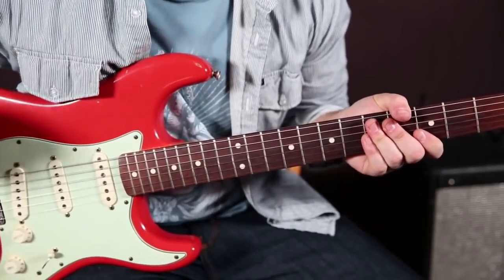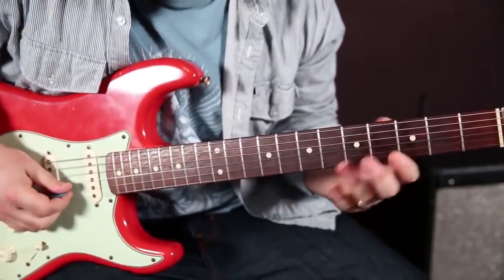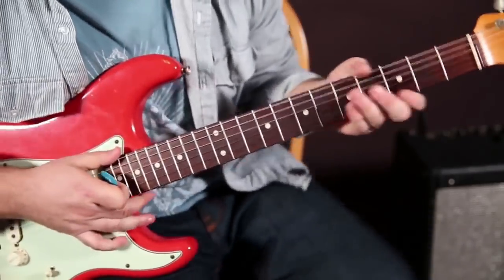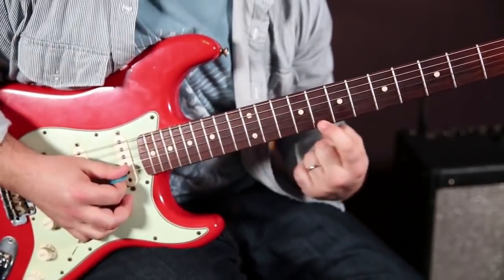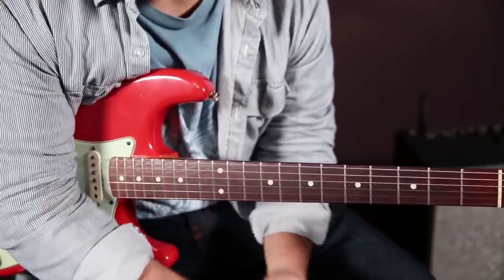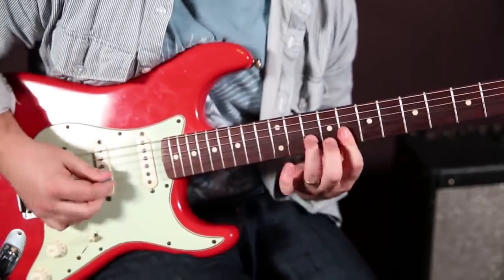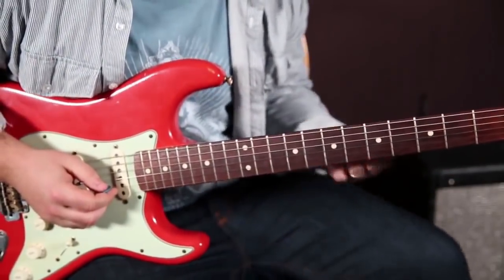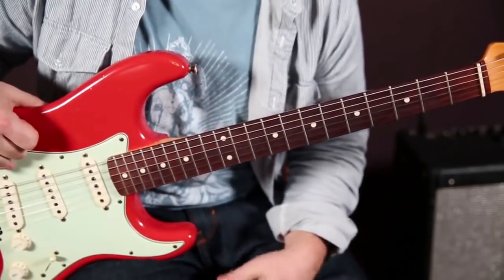Rhythm Guitar Habits of Jimi Hendrix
Click here for a FREE video series on how to play like Eric Clapton, B.B. King, and Stevie Ray Vaugan com/ytblues/

Love the Blues and want to get better FASTER?  Then learn all the shortcuts you can and keep it FUN.  That's what Marty Schwartz has been doing for years: helping hundreds of thousands of guitarists at all levels around the world with their blues guitar playing.

Turns out there are only a few simple moves required to capture the exact sound of some of the greatest blues legends?  Want proof?  Then click the link below to learn a signature trick from Eric Clapton, as well as that "sweet" sound from B.B. King, and a couple awesome licks from Stevie Ray Vaughan com/ytblues/